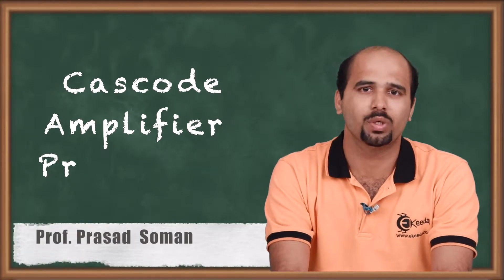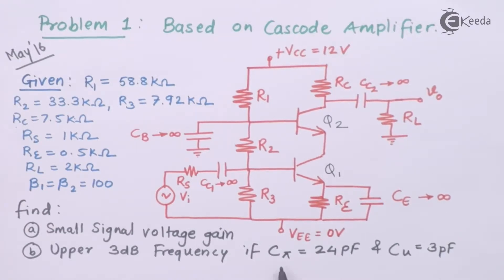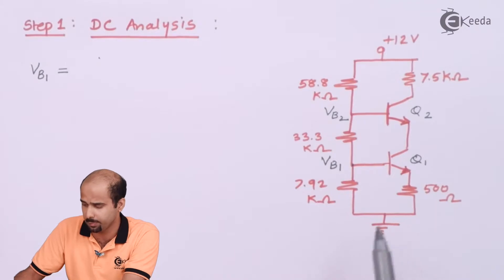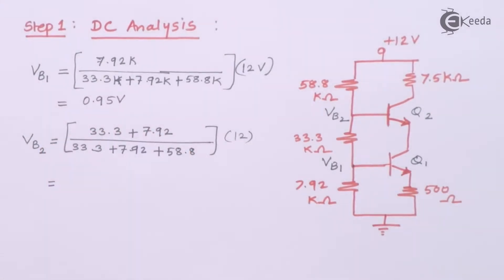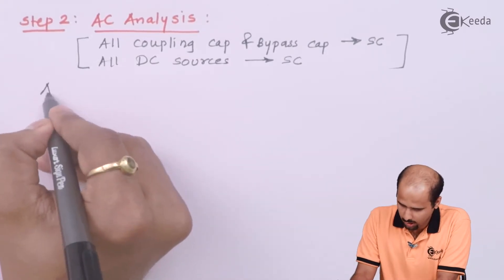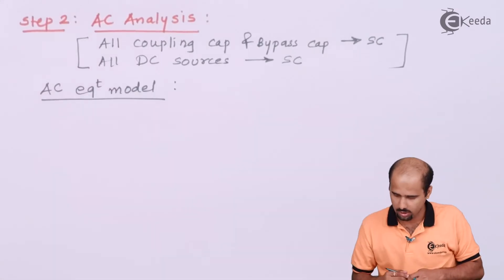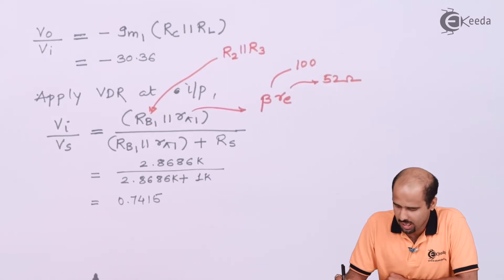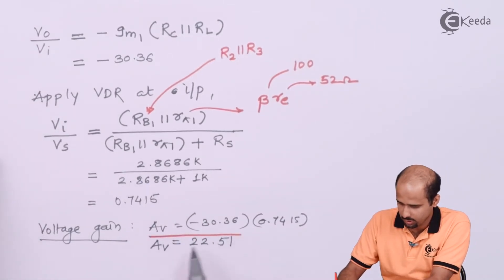Problem 1 Based on Cascode Amplifier | Electronic Devices and Circuits 2 IN EXTC Engineering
Explore the intricate world of electronic devices and circuits in this insightful video! Dive into Problem 1 focusing on the Cascode Amplifier, a cornerstone in EXTC Engineering. Unlock the fundamental concepts crucial for mastering this technology. Join us as we break down complexities, offering a step-by-step analysis, ensuring a comprehensive understanding. Delve into the core principles, empowering your knowledge and paving the way for expertise in Electronic Devices and Circuits 2. Dive into this tutorial to unravel the depths of this crucial engineering aspect!

Happy Learning.